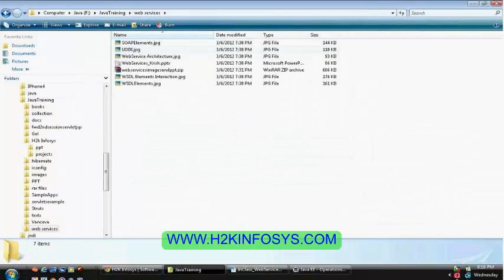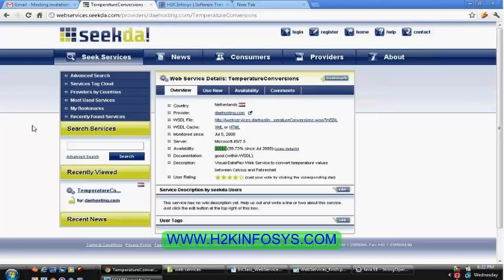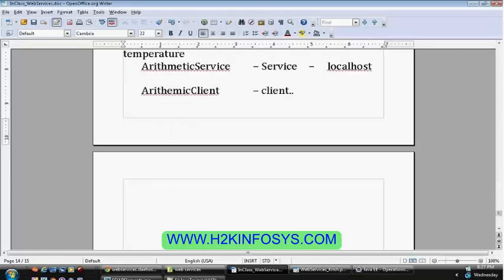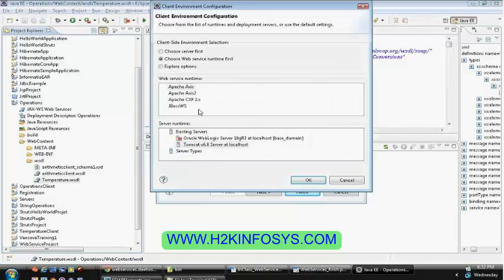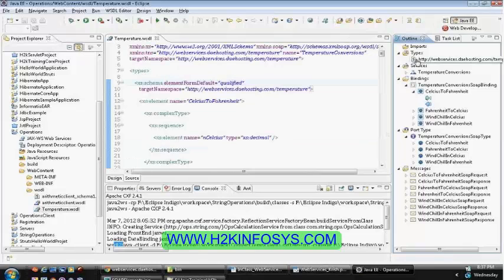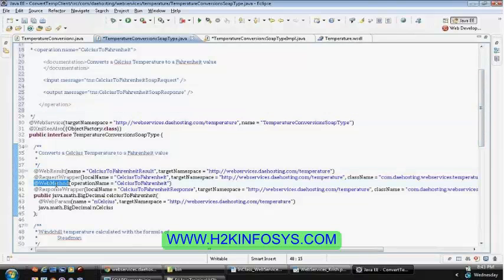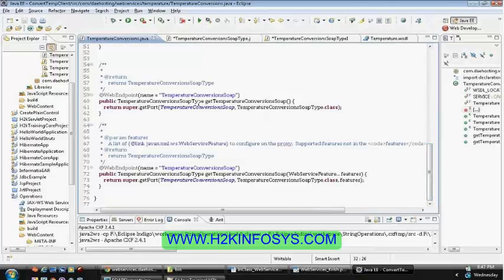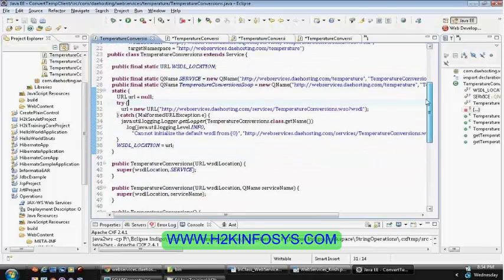Java Programming | Java Tutorial For Beginners | Java Training | H2KInfosys